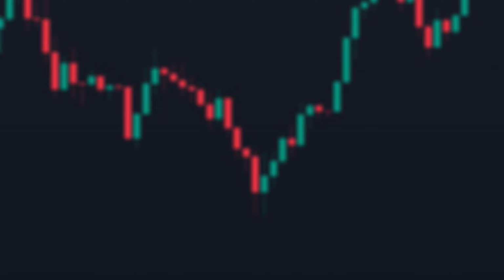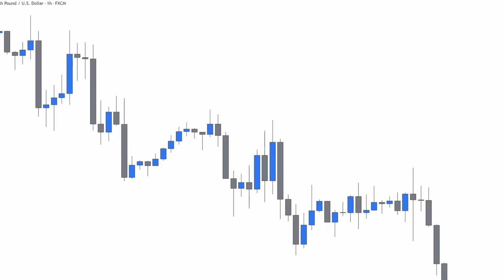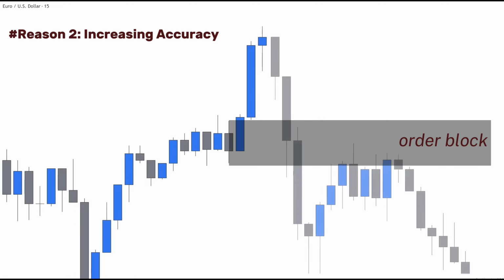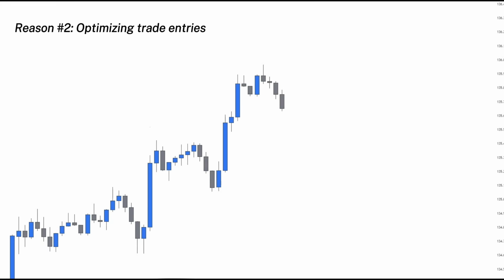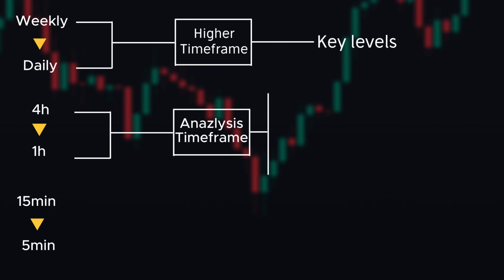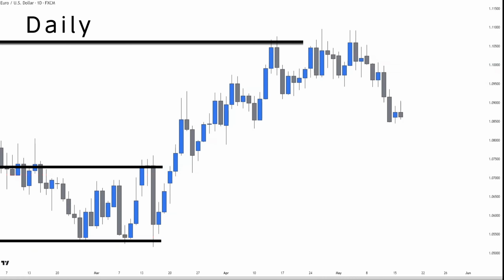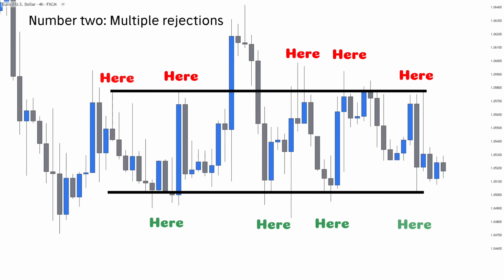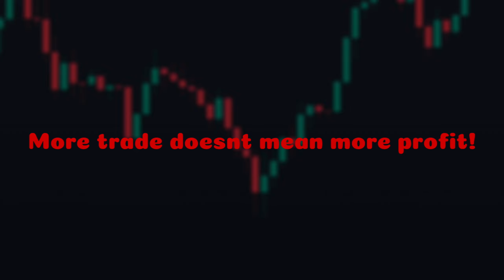Best Top Down Analysis Strategy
By combining price action and smart money concepts, we will demonstrate how to effectively make a top-down analysis to identify the market direction, supply and demand levels, liquidity zones, and trading opportunities from higher timeframes to lower details.